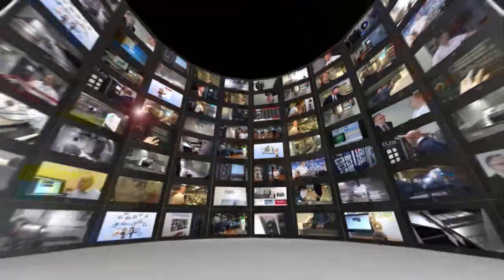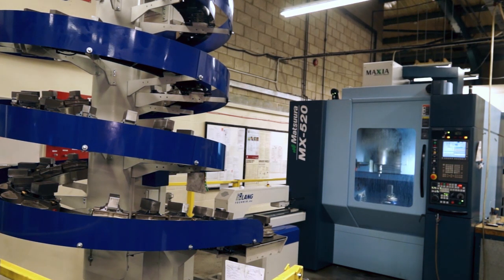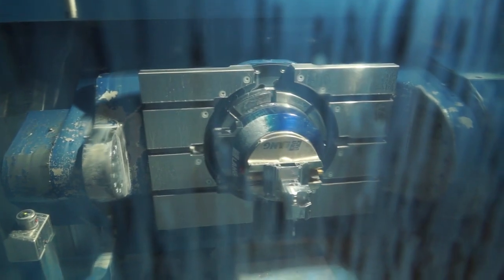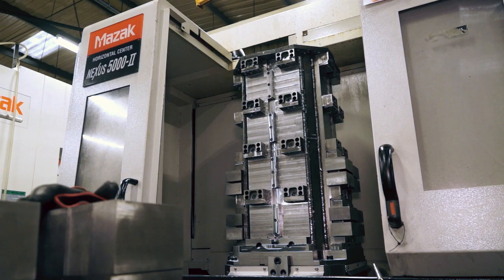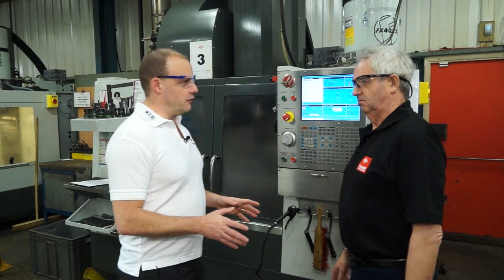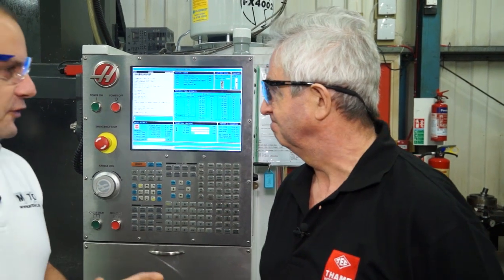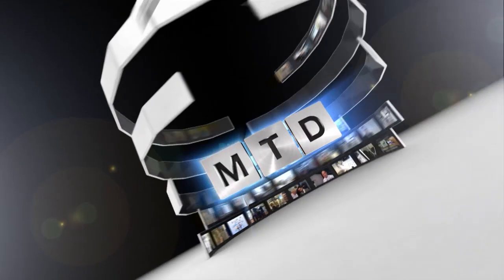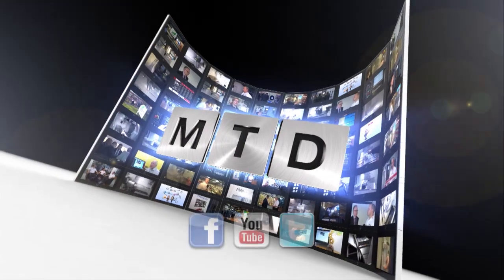Thame Corporate video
This video demonstrates the capability of Thame Working holding including the Matsuura 5 axis / Lang automation cell.
This video is well worth a look.

Happy viewing.